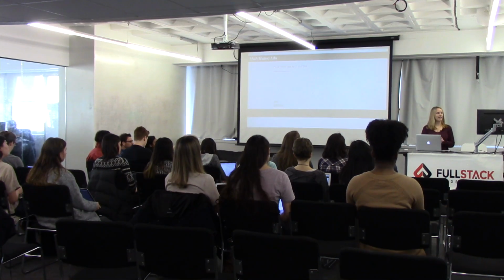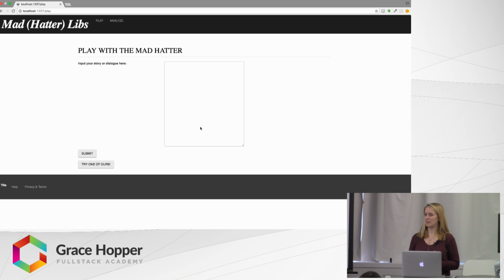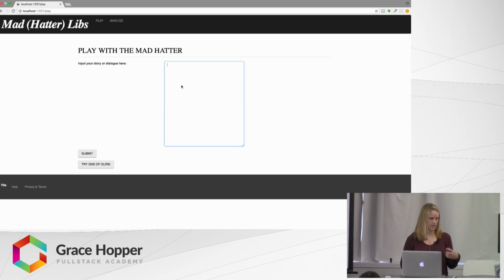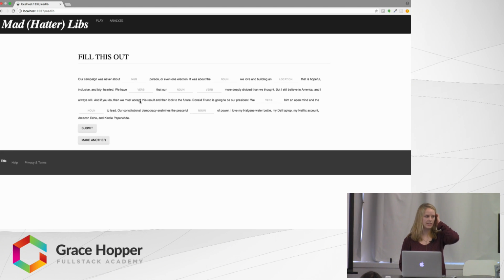Mad Hatter Libs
Ally Cody demonstrates how to use Google's Natural Language API to create your own word blank or phrasal template word game through her app MadHatterLibs. The web app parses the given text and randomly selects nouns, adjectives, numbers, people, places, and consumer goods to remove from the text, so your friends can fill in the blanks and make their own story!

Then, using the Watson Tone Analyzer API, users can see how the new words they provided changed the tone and sentiment of the original text.